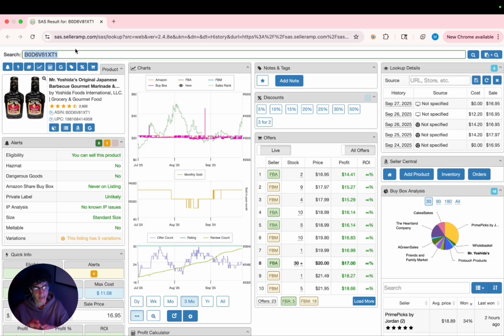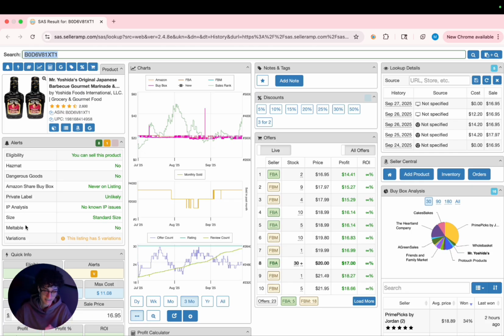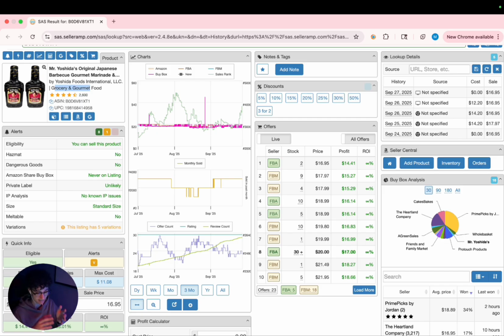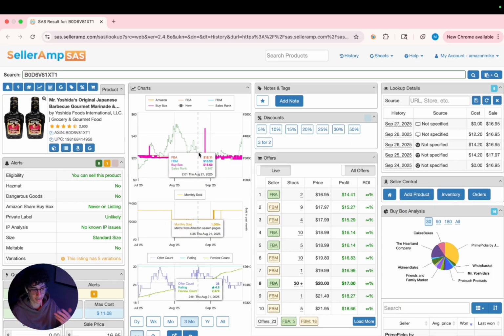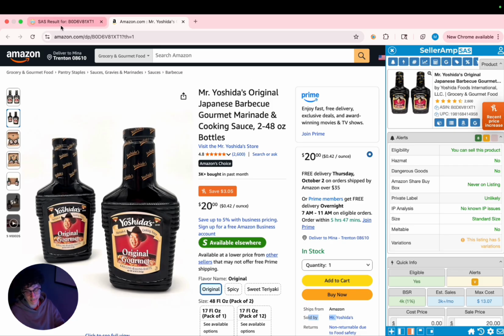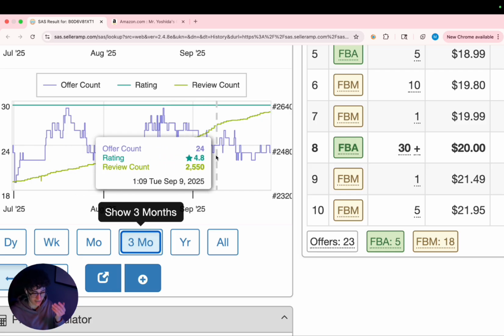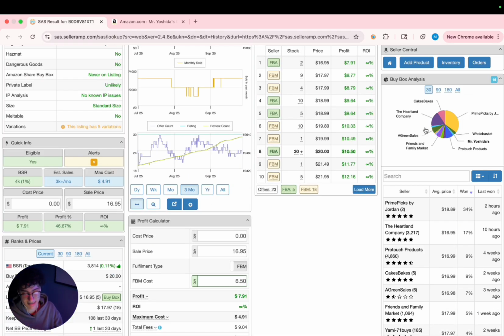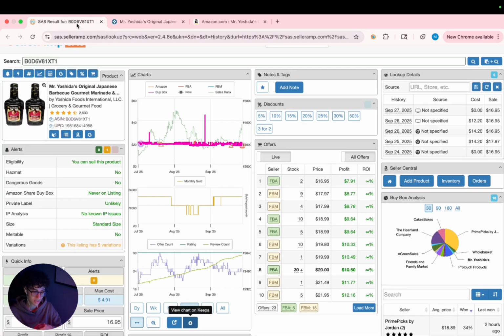How to read SellerAmp & Keepa as a beginner that even a 3rd grader can understand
Combine this with reverse souring and finding auto ungated products, trust.
i try to respond to every dm